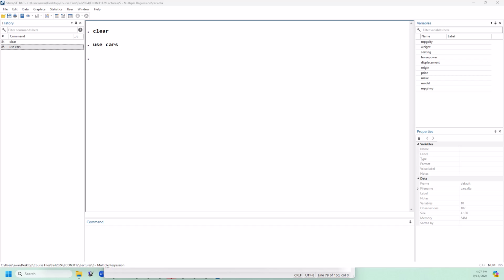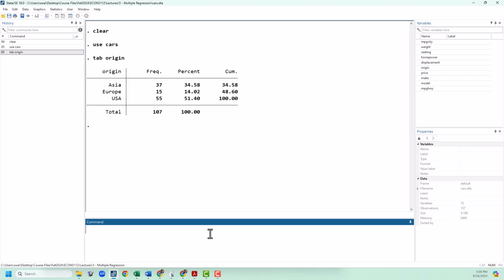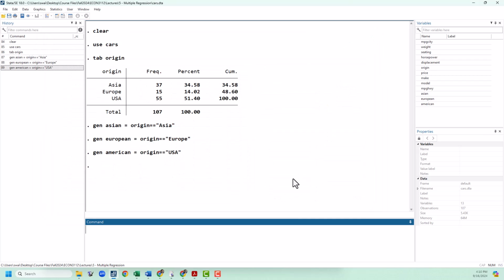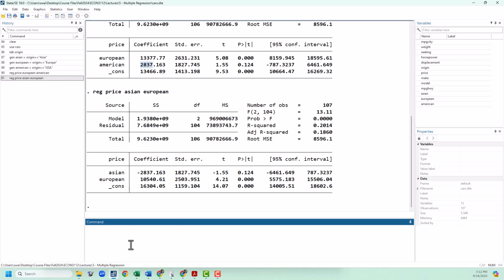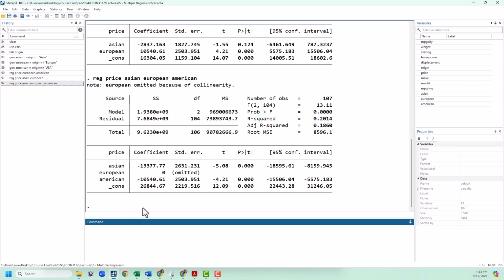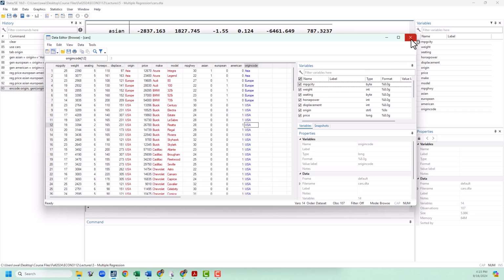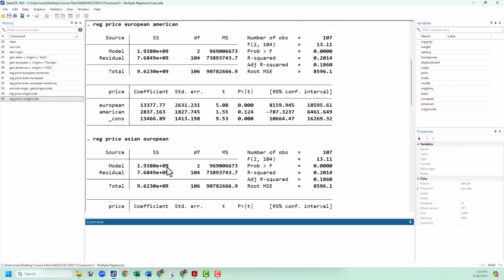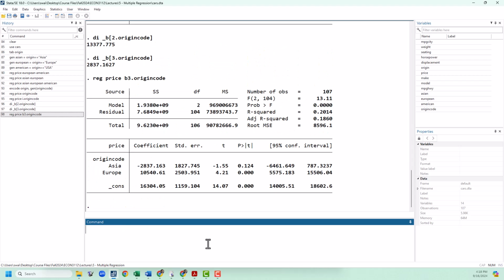Stata Basics: Categorical Data in Regressions (Factor Variables)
In this video, we will learn how to use categorical data in regressions both with created dummy variables and with Stata's "factor variables" functionality.